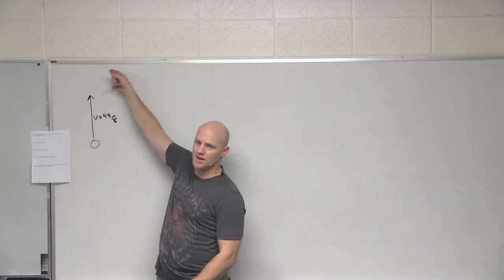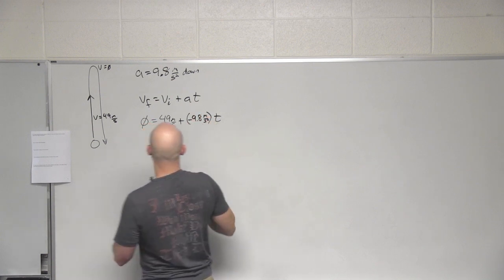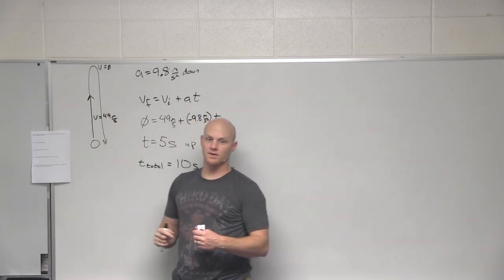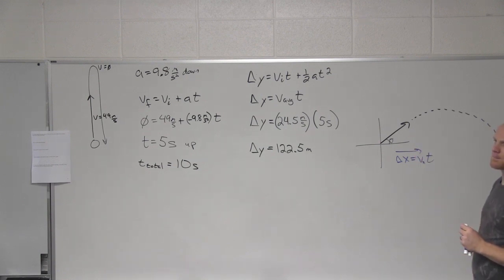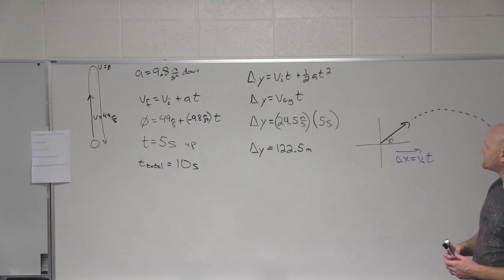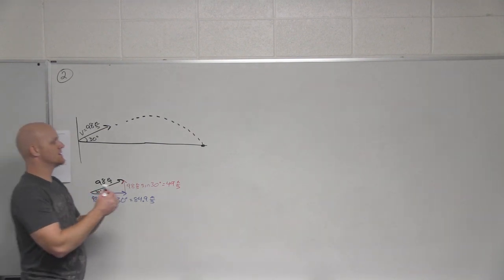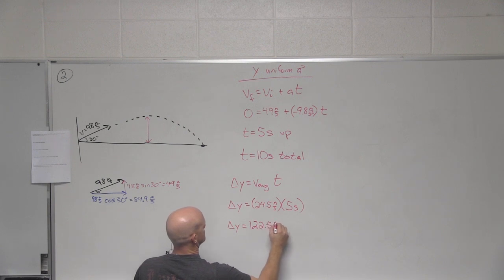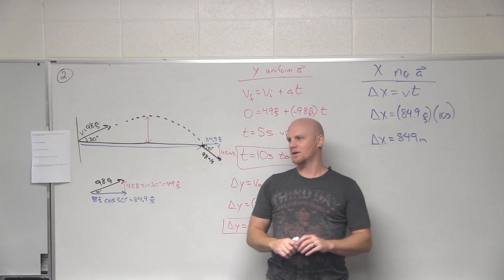3.2 Projectile Motion in One and Two Dimensions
Chad uses Projectile Motion in One Dimension to introduce Projectile Motion in Two Dimensions using the example of a kicked football.

Happy Studying!